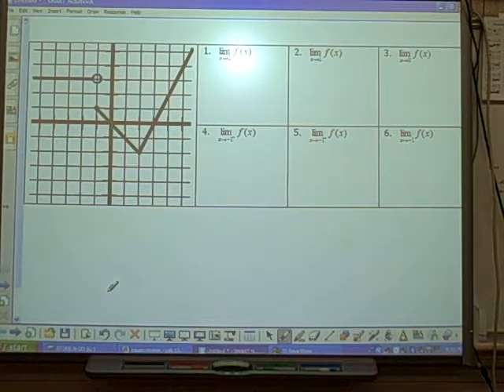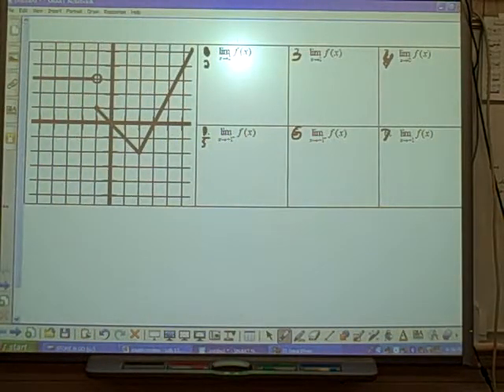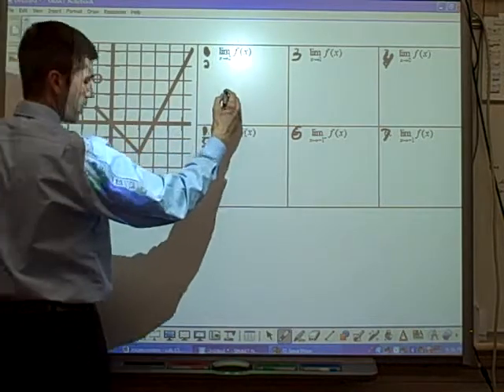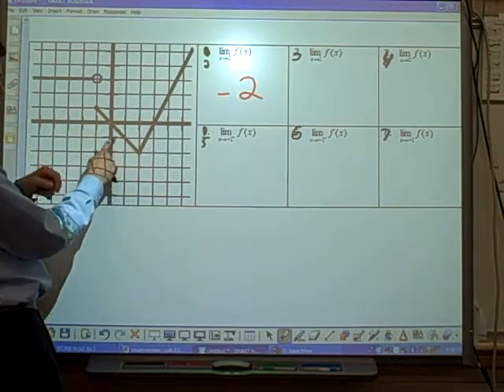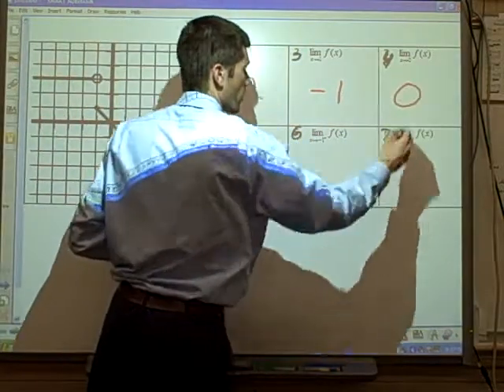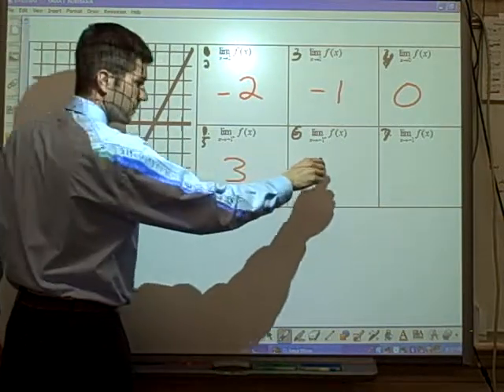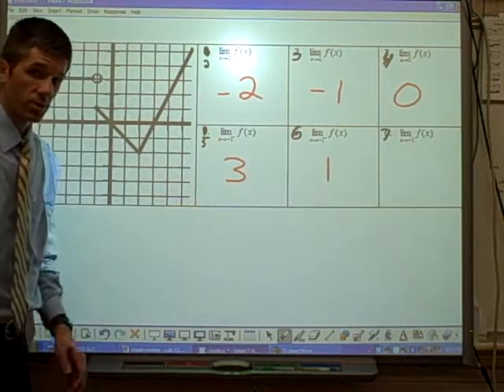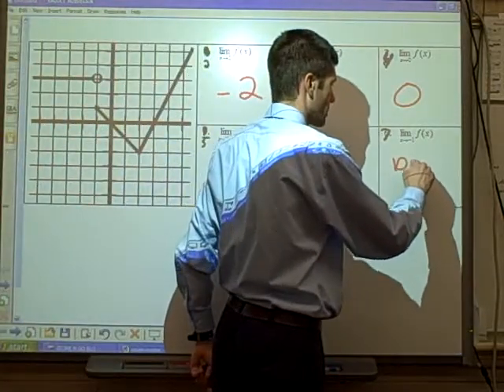Limits, Part I